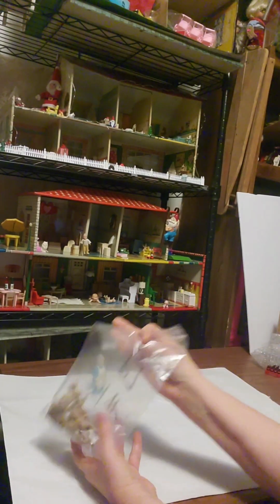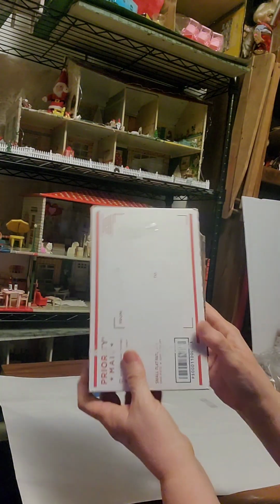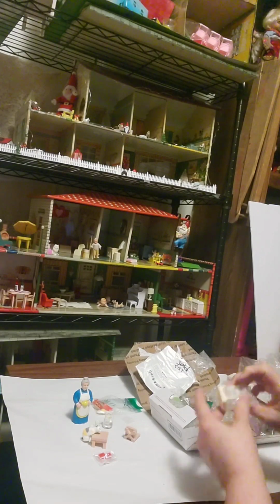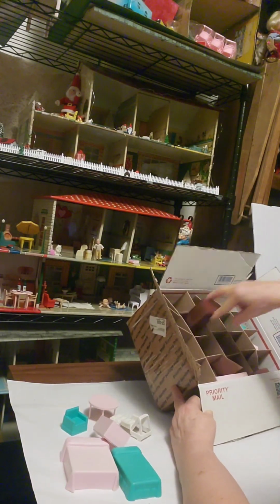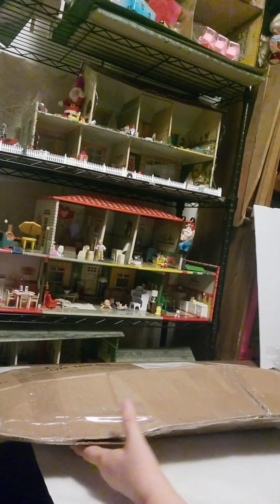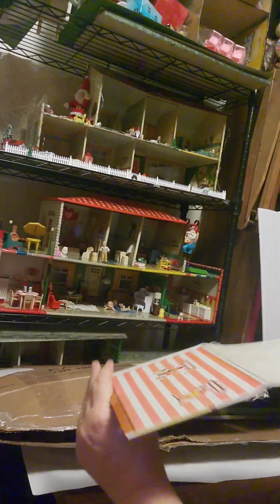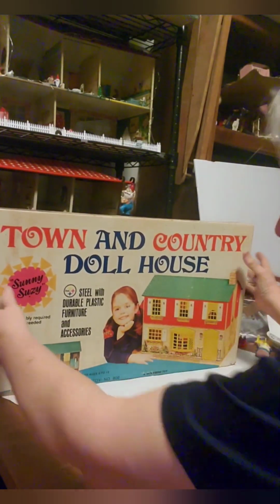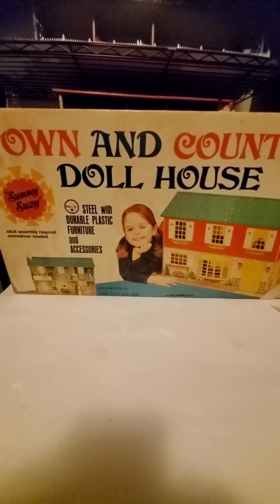Unboxing Three Fish Wolverine Dollhouse and NIB Wolverine House Dollhouse Rescue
See what we got! I think there are a few things here that will surprise you! plus you won't want to miss the warning at the end! lol!